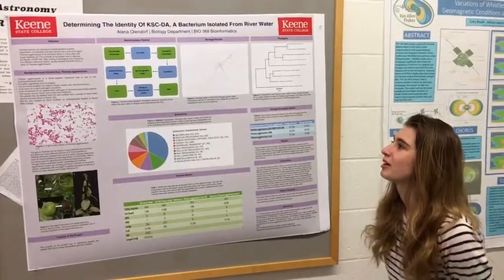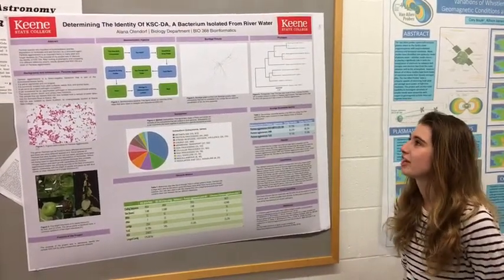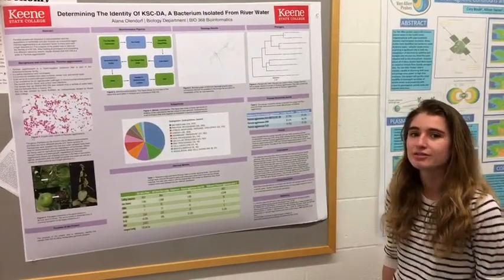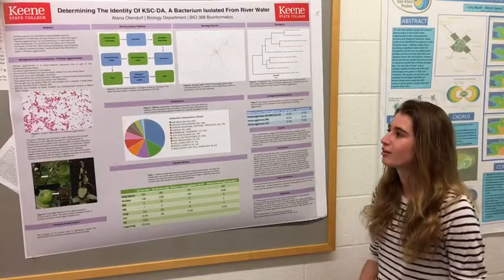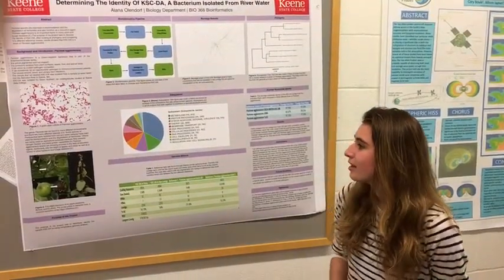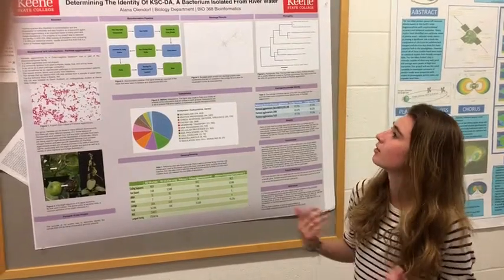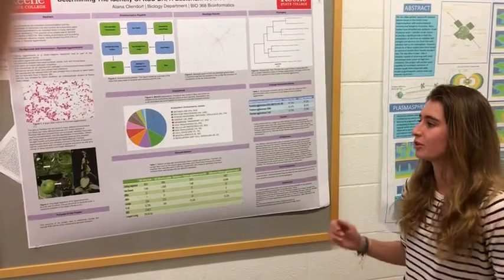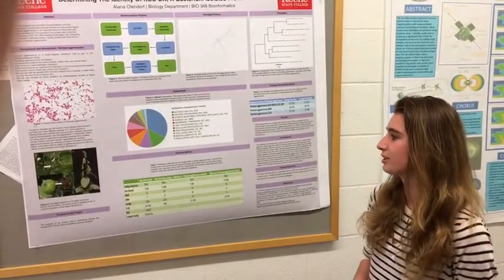Bioinformatics Project: Determining the identity of KSC-DA, a bacterium isolates from river water